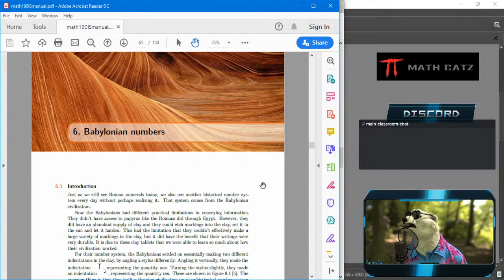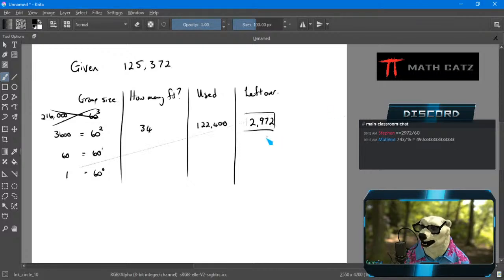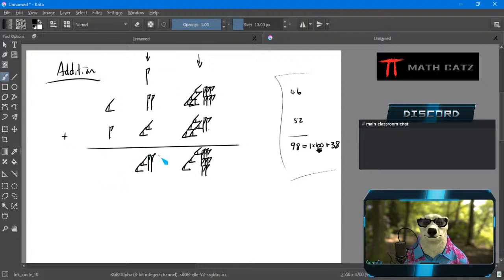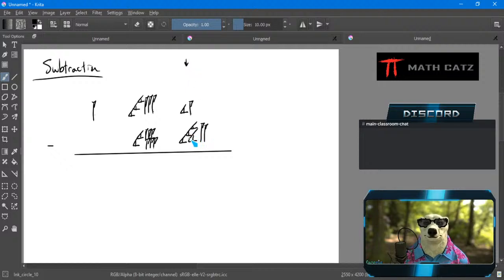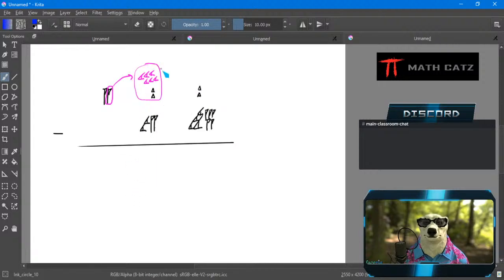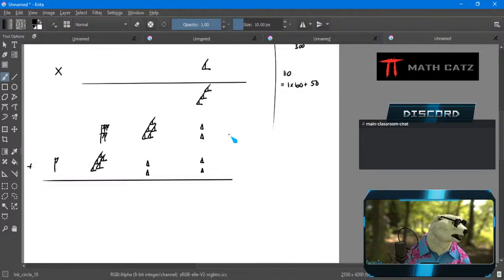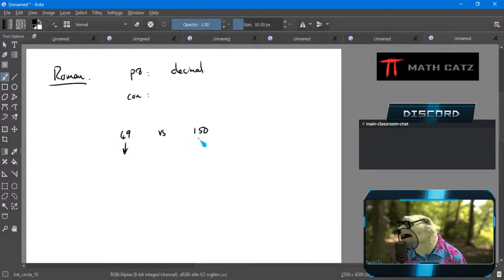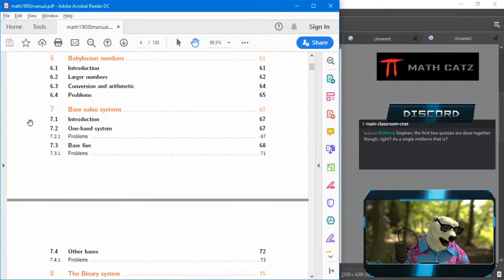Math Livestream 2020-07-07 - Elementary Education Q&A